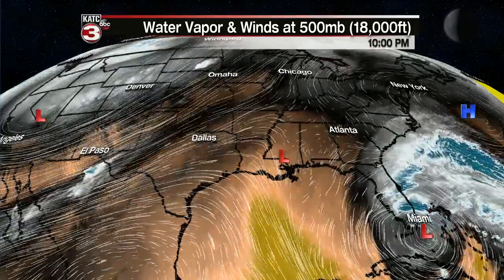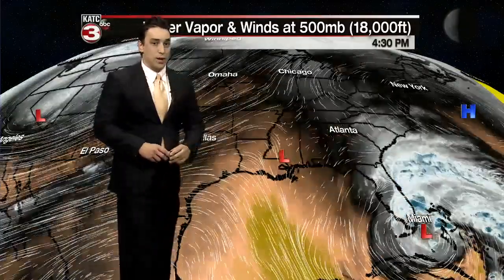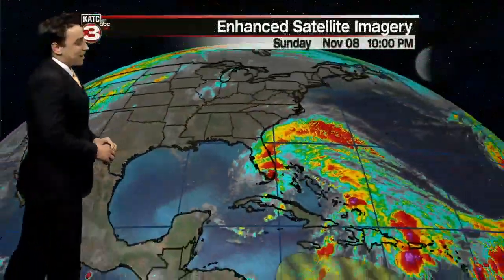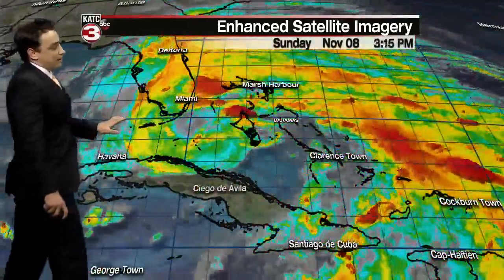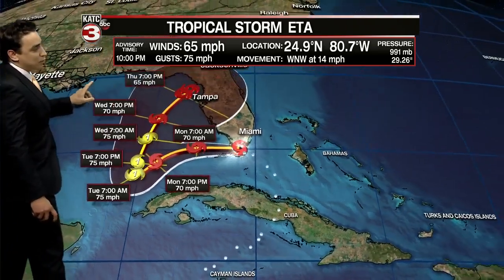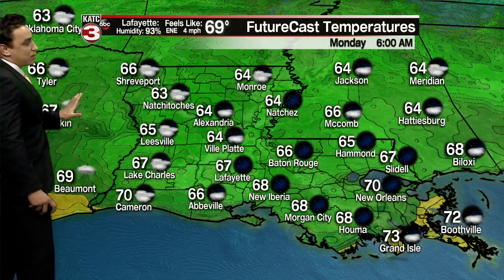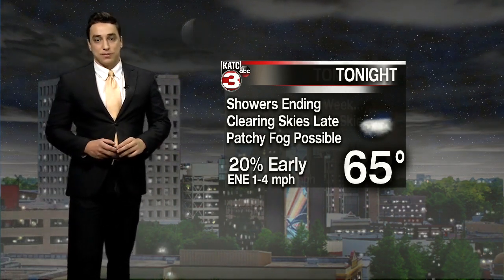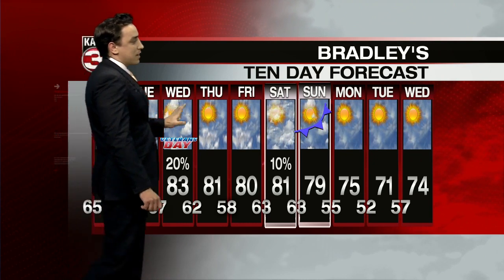Bradley's Weather Forecast 10pm Part 2 11/08/20